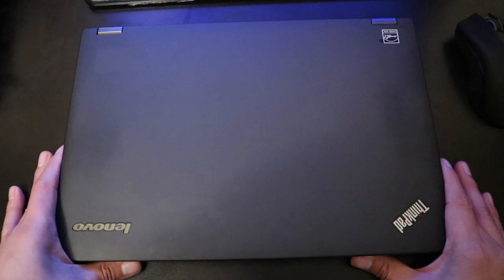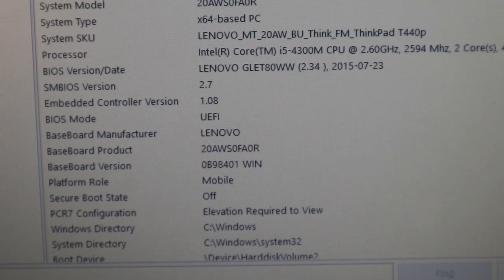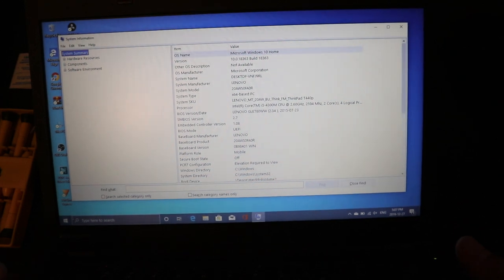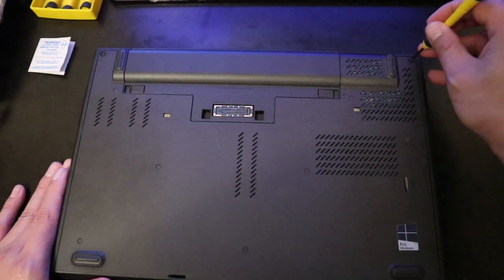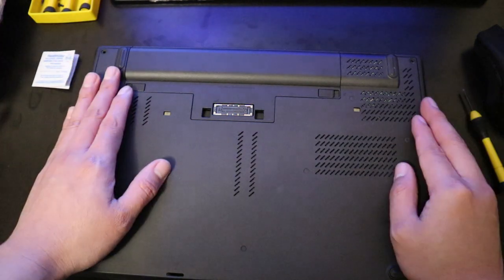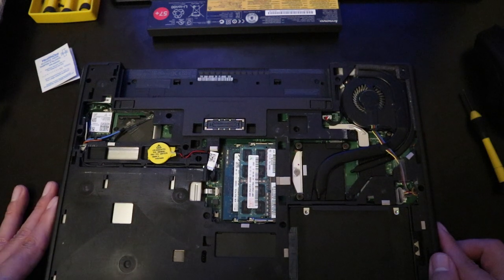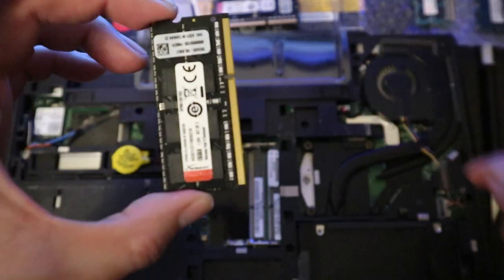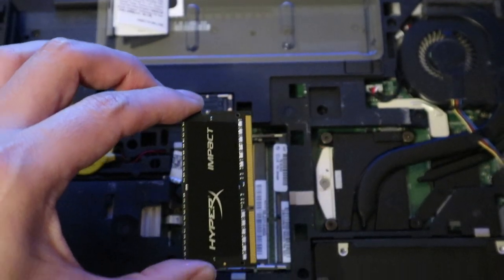Ultimate Lenovo T440p Laptop Upgrade Guide | CPU, RAM, HDDs, 4810MQ , 16GB 2133Mhz ram.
This video covers about how to upgrade the T440p laptop from i5-4300M CPU to i7-4810MQ, and adding 16gb 2133Mhz of Hyper-X ram for memory.

item purchase:
1. Hyper-X impact 2x 8gb 2133mhz
2. i7-4810MQ CPU chipset mobile laptop

Camera/Drone/Gear Backpack:
1. Lowe Pro 450 AW II
2. Canon EOS M50
3. USB HUB
4. External Hard Drive 6tb